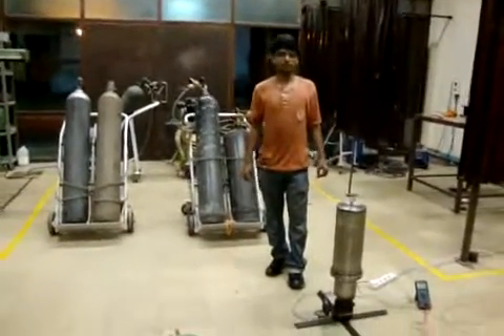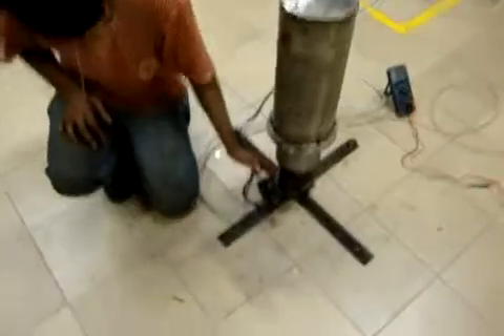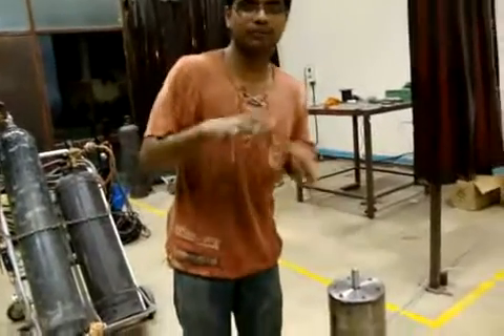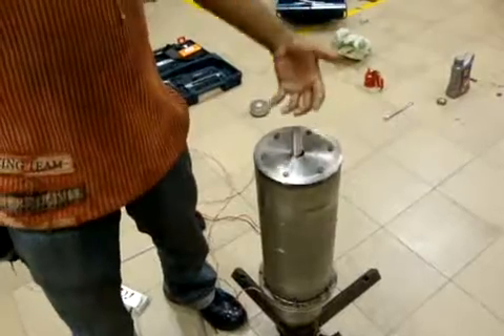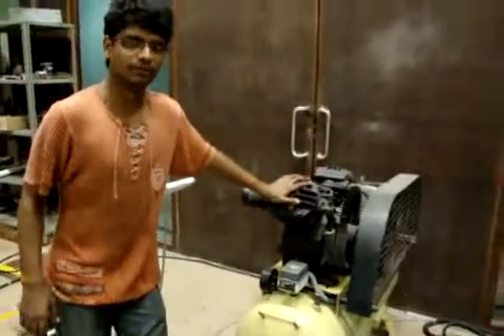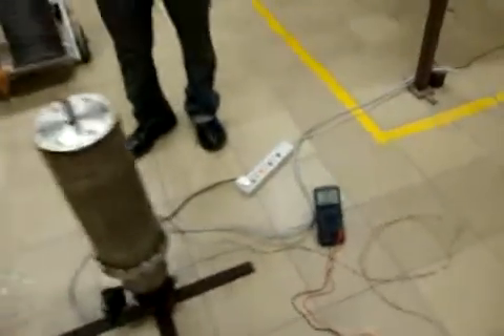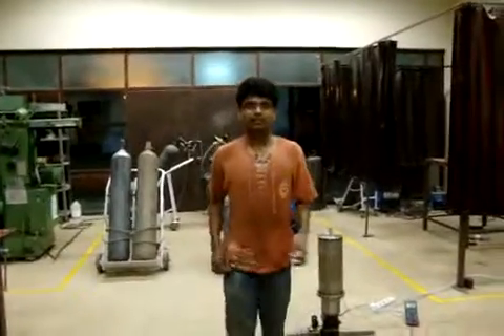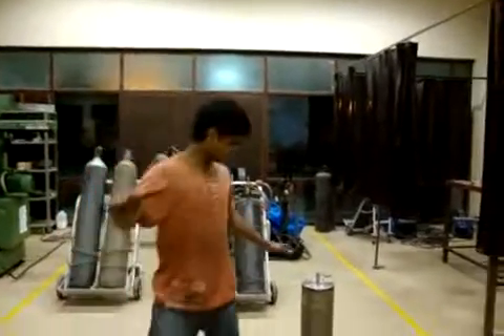Pneumatic-spring actuator developed at GERMI